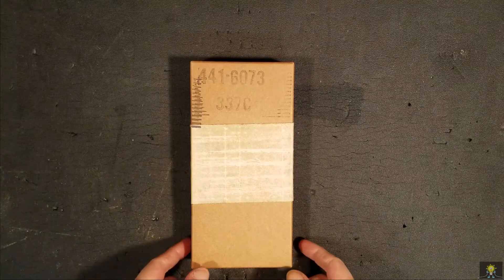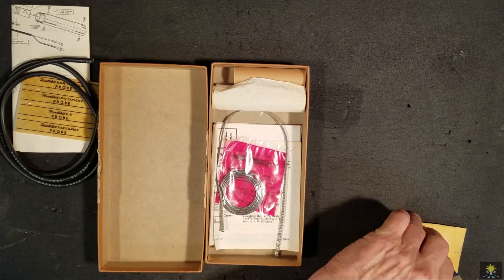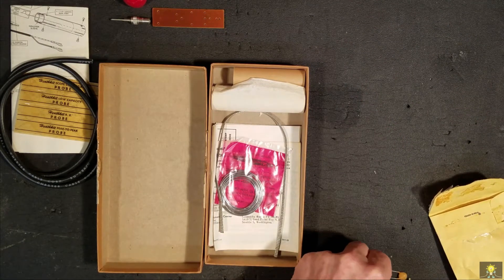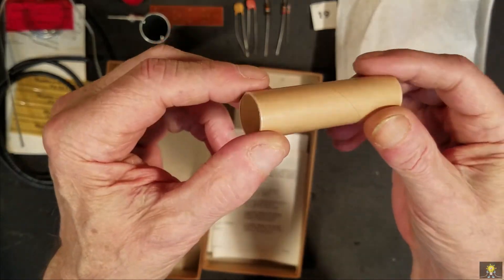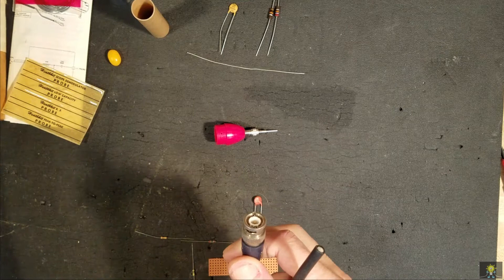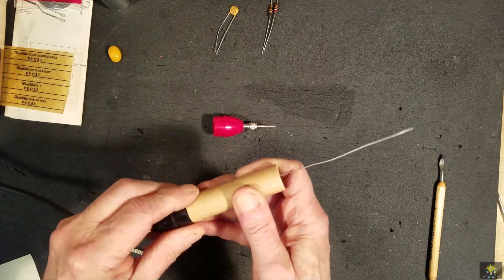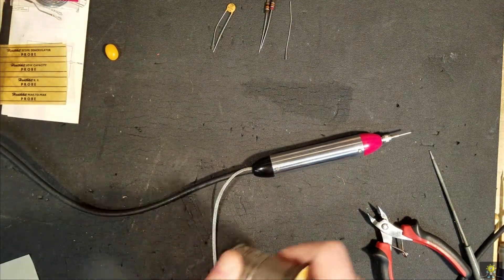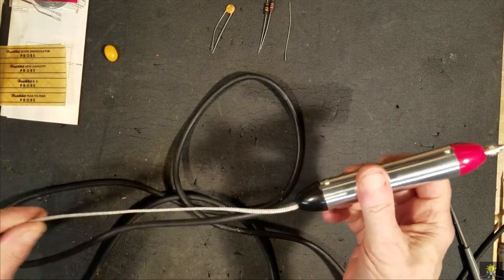Heathkit RF Probe, Construction and Modification